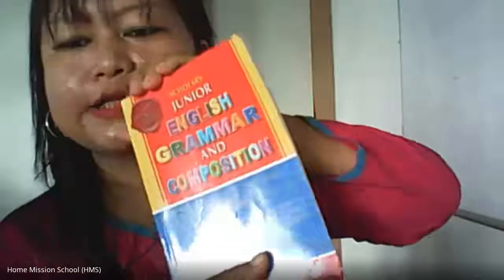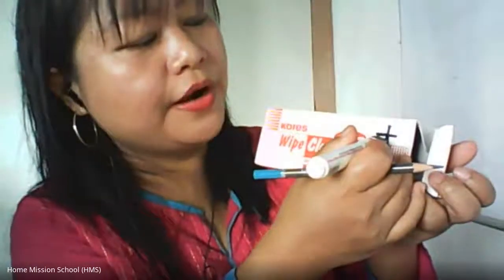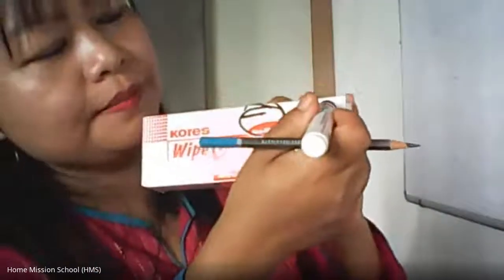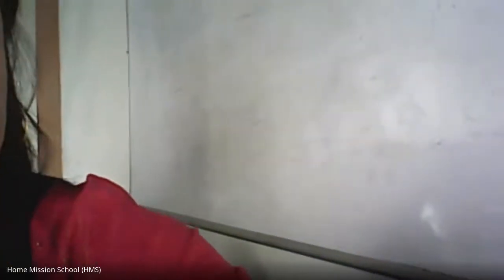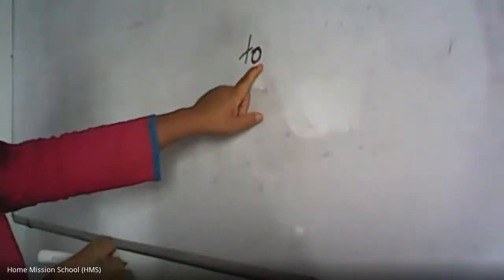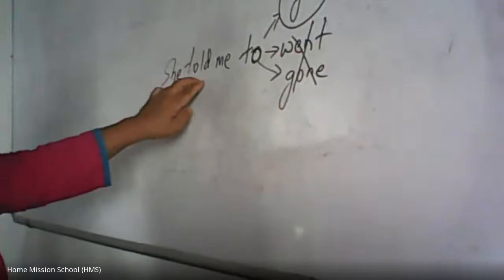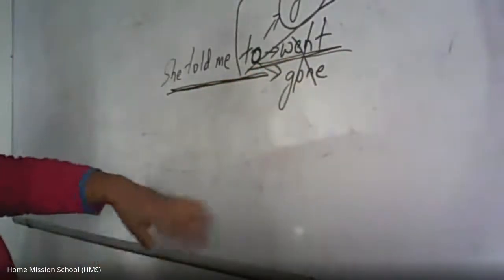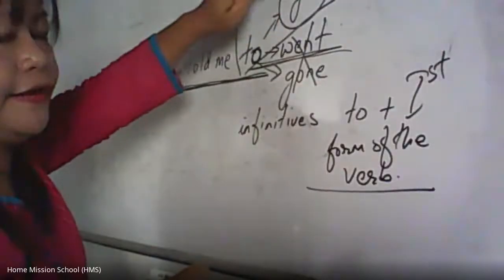Grade-7: Grammar #1 (2020 06 02 at 22 20 GMT 7)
HMS Online Class: Grade-7 - Grammar #1